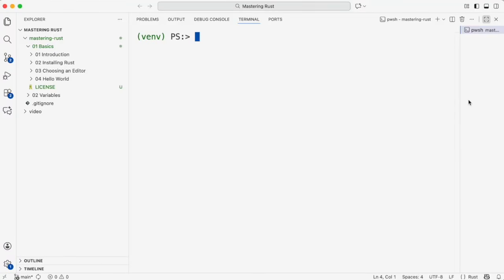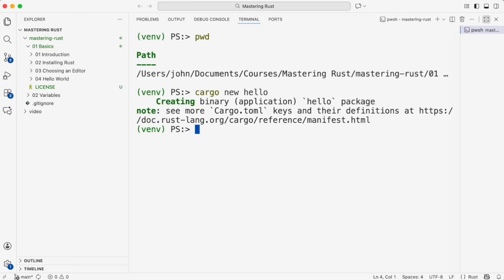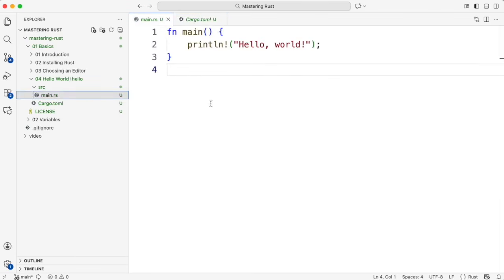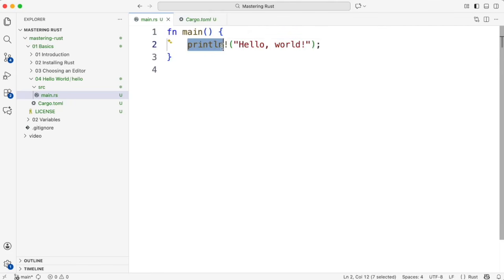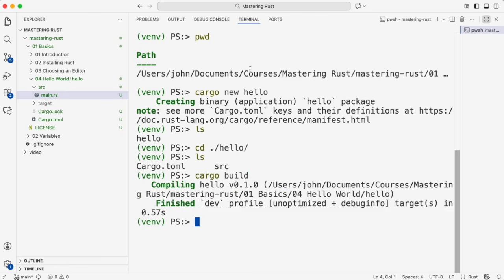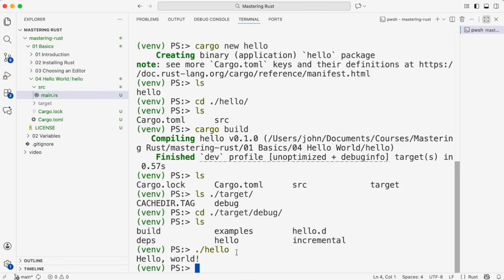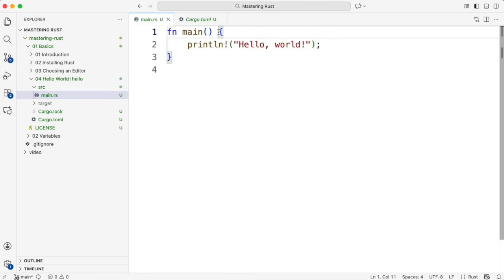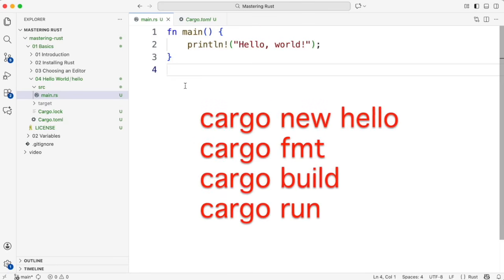Rust for Beginners 0102 - Hello World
The second video in a course on Rust for beginners: hello world.

This video's on how to write a basic Rust program.